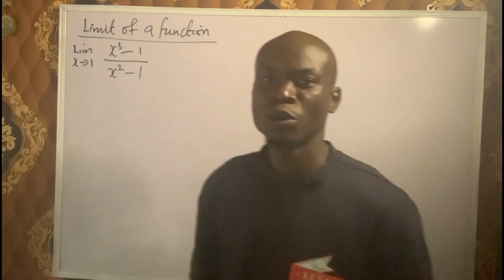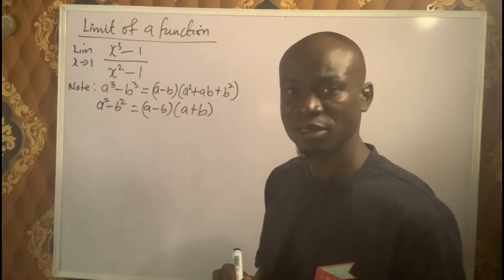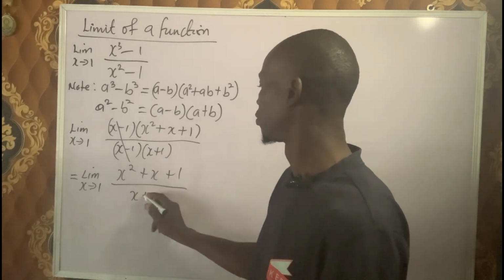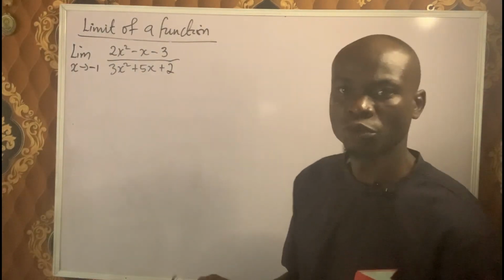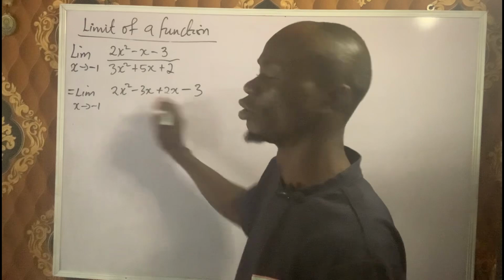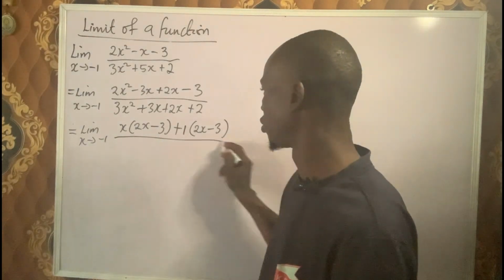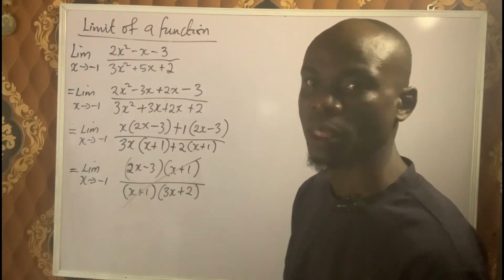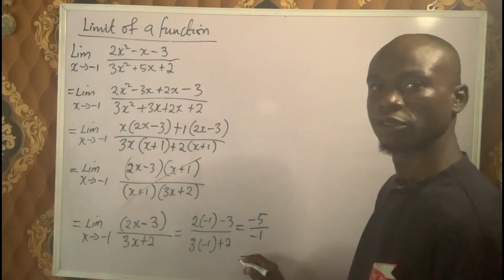Limit of a function 2| Calculus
This videos explains simple ways to solve problems on limit of a function using methods like factorization, etc